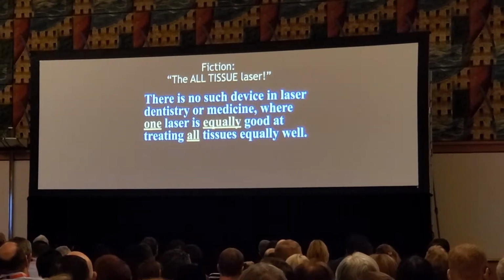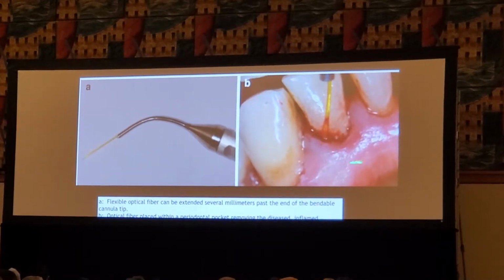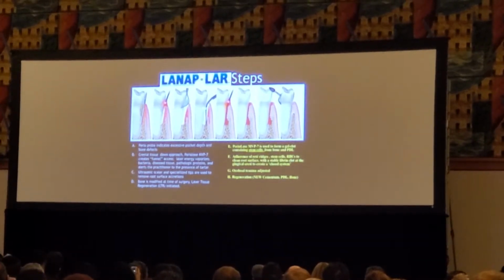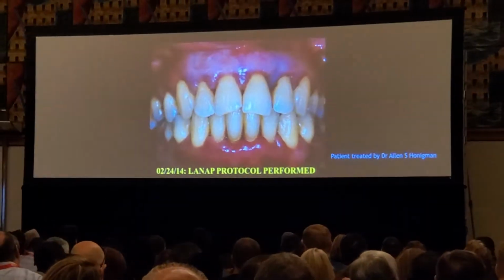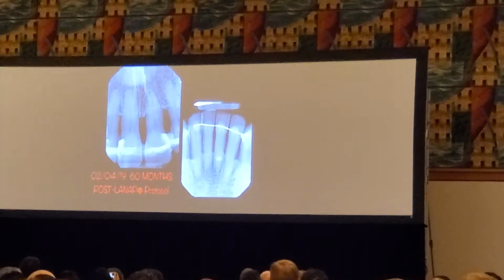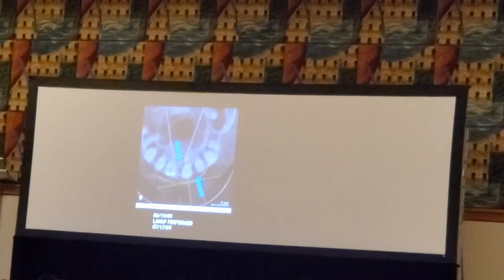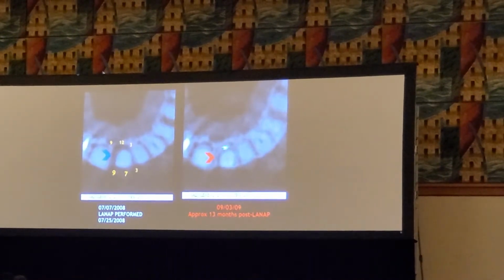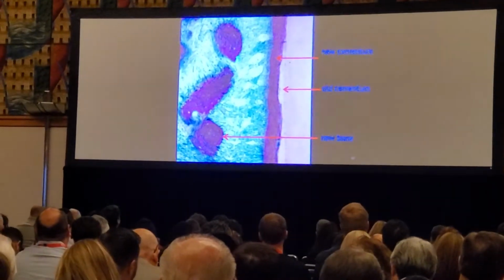Dr Salcetti presentation on LANAP AAP 2019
Dr Jeanne Salcetti presents - Saving Teeth with the LANAP protocol -  at the 2019 American Academy of Periodontology's Annual Meeting.